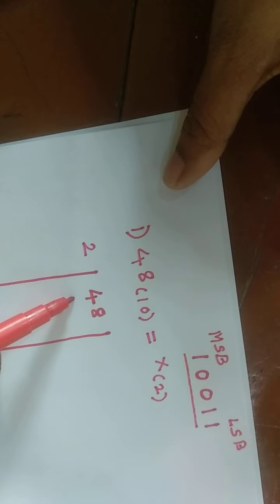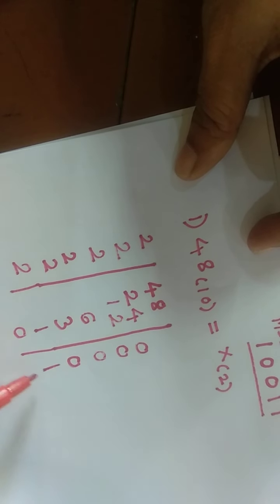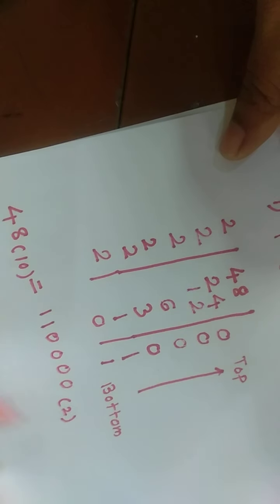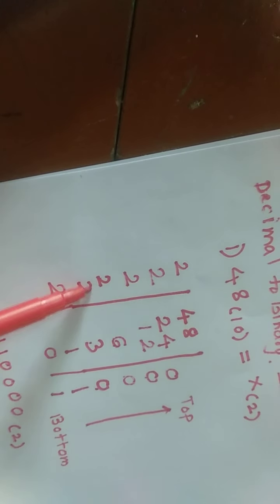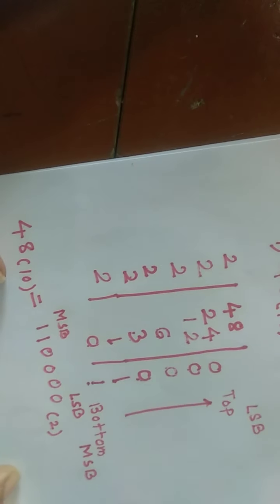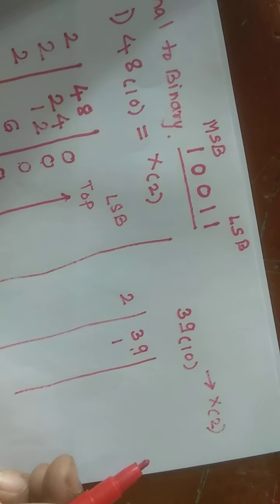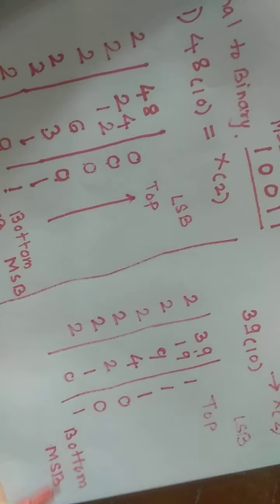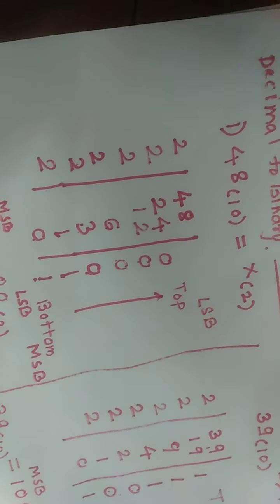2 November 2020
Double Dabble method,decimal to binary